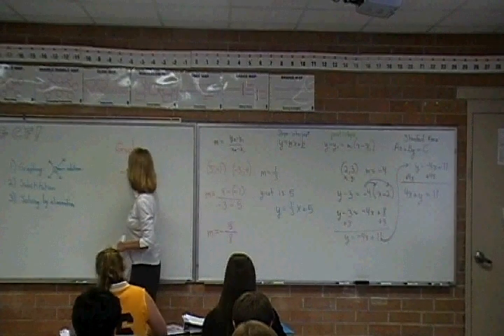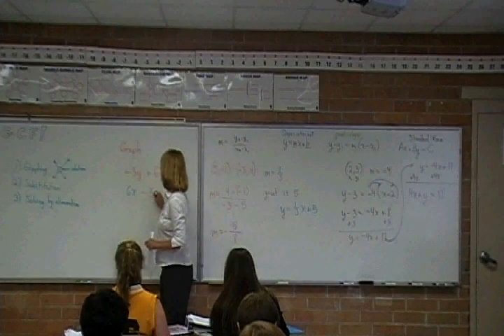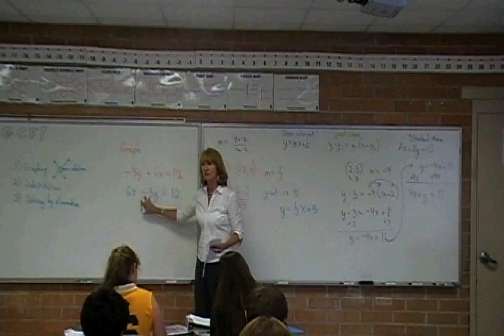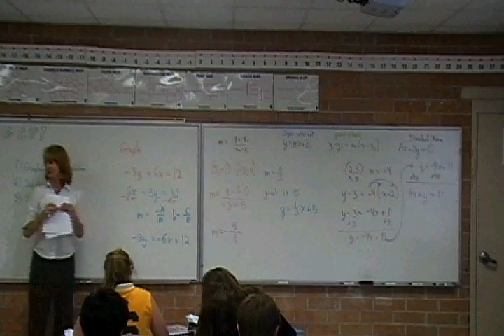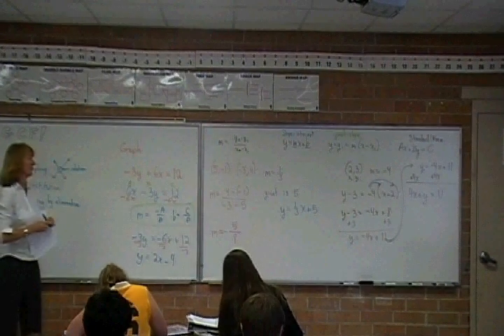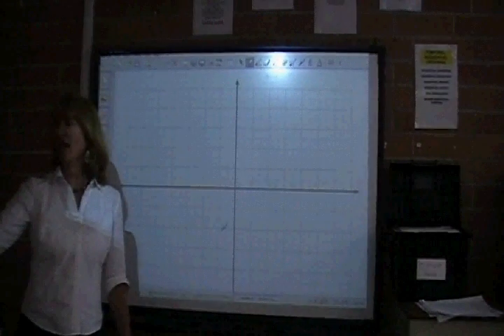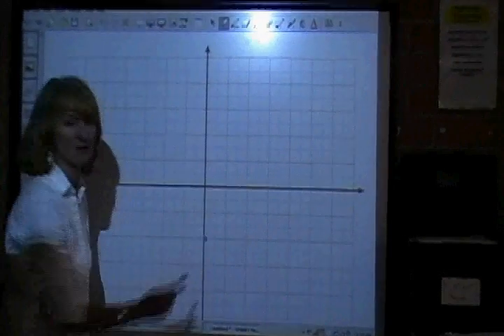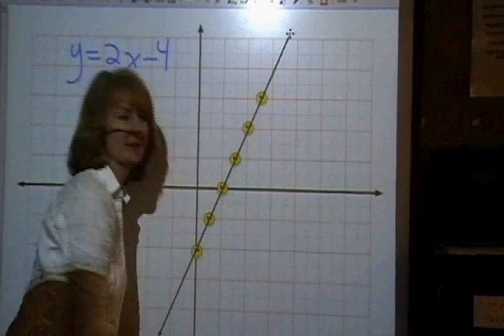CFA Algebra Reel 4